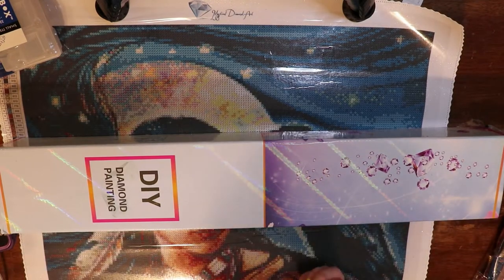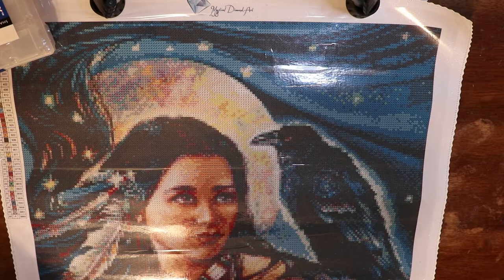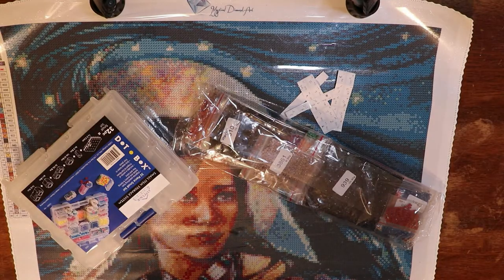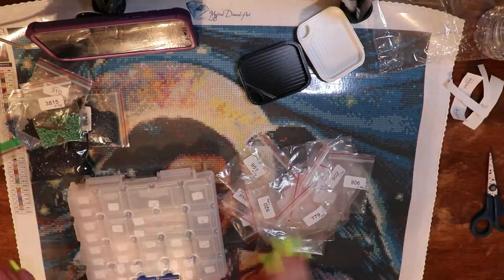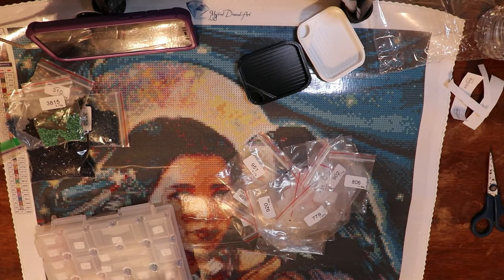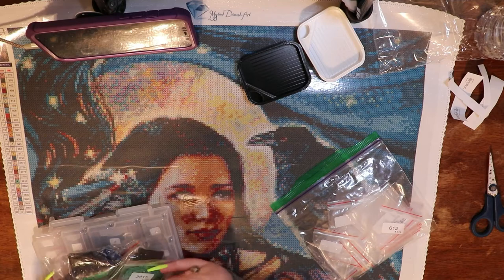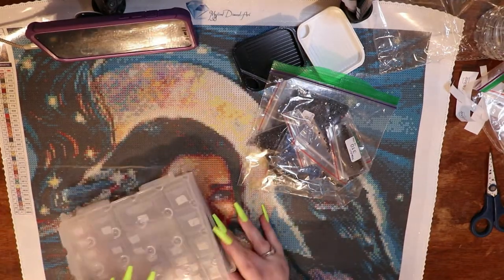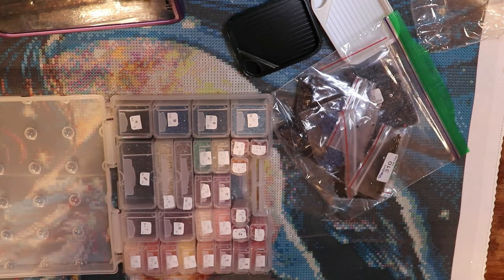Lets Kit Up ONE Of My February Projects: Raven Maiden for ReflectandSparkle2021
🥰Hello🥰

In today's video we will be doing kitting up Raven Maiden by Gloria West by Mystical Diamond Art. This is my kit for ReflectandSparkle2021

About Me:
My Name is Abigail Marie, I'm 26. I live in SoFlo.
I started this diamond painting journey in March 2020.

*Diamond Art Club: Abigail15
*CraftsyArt AbigailMarie
Cateared 10Abigail